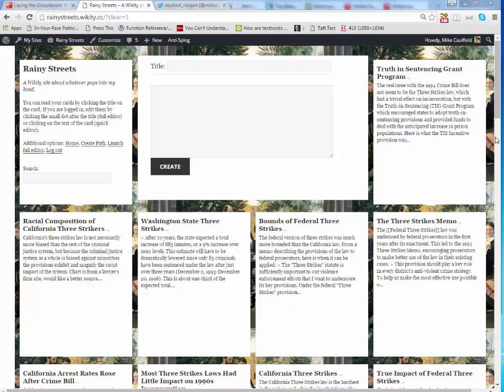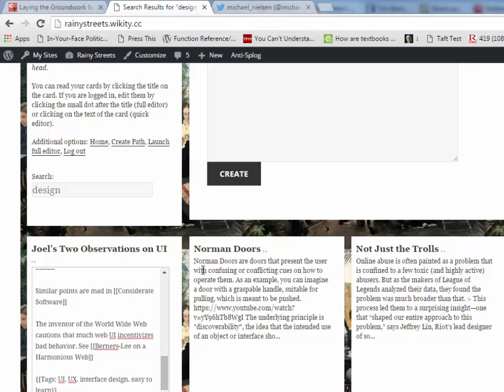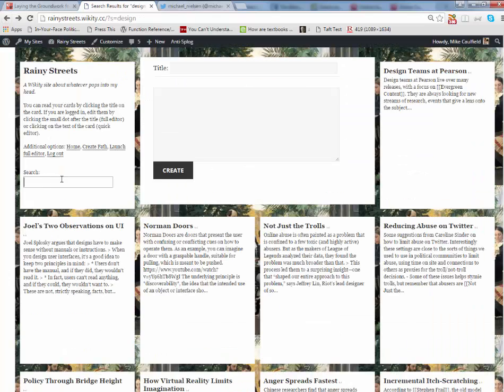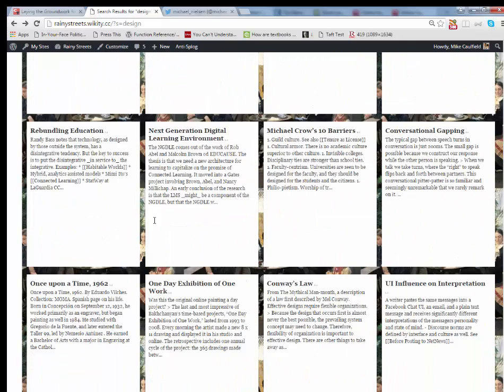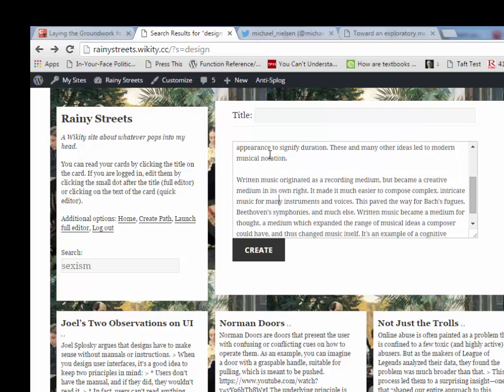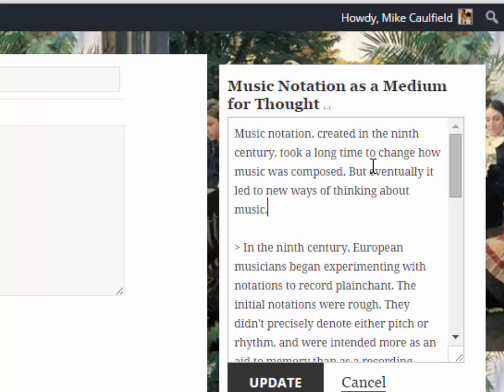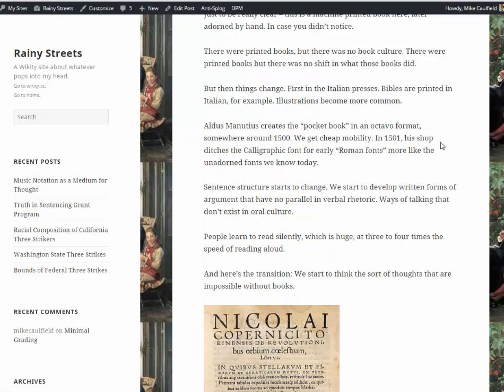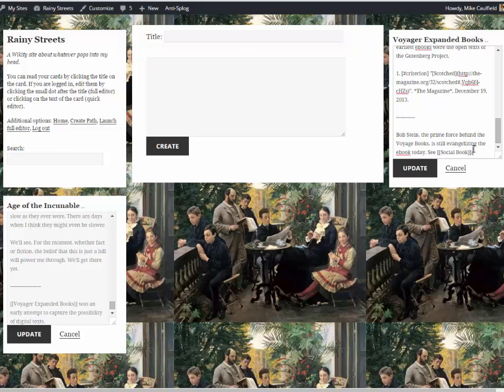How I Use Wikity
Showing how I use Wikity. Not the best presentation, but enough to get you started.